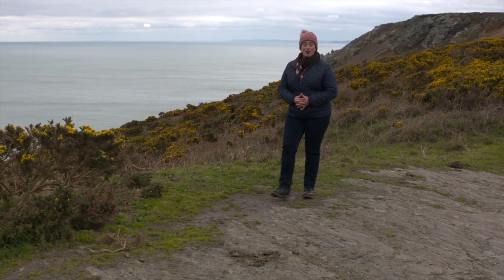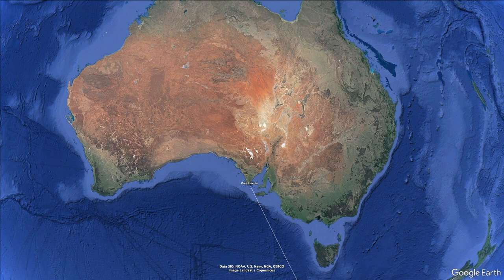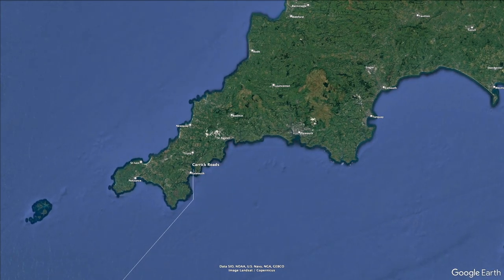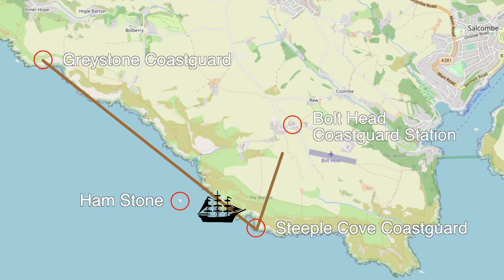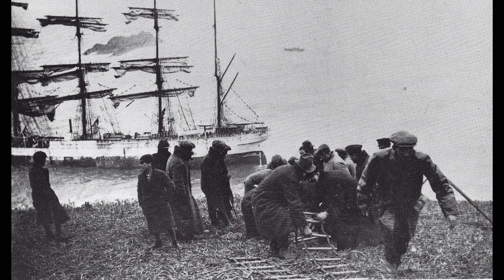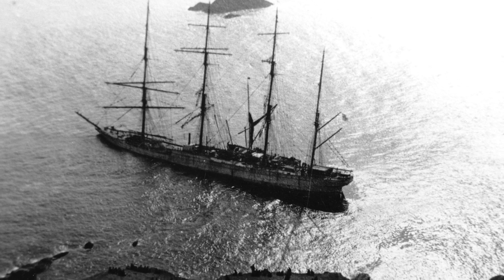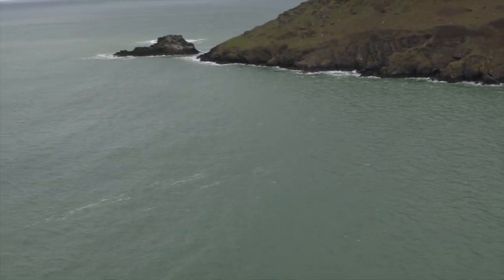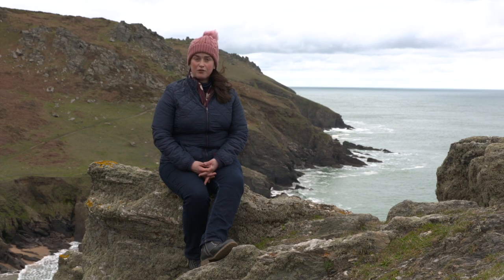The Wreck of the Herzogin Cecilie - the last great grain ship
The Herzogin Cecilie was the last of the great sailing ships when she was wrecked near Salcombe in 1936.

Historian Abi Gray tells the story of the amazing Duchess and her ultimate demise.

If you like this content, help us make more!